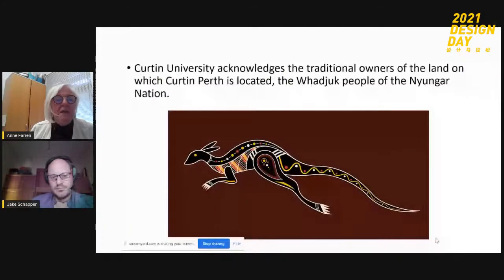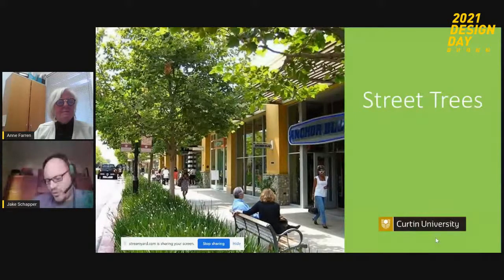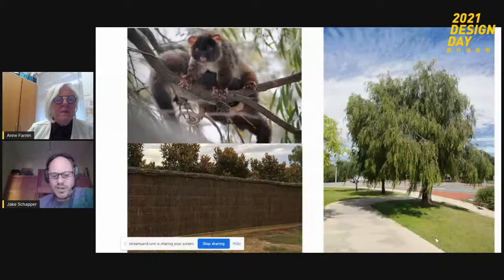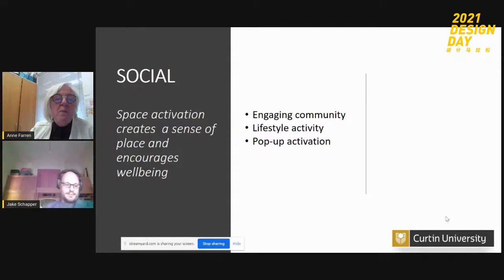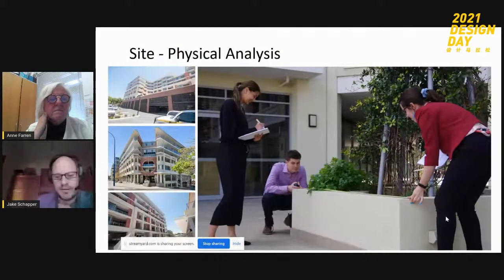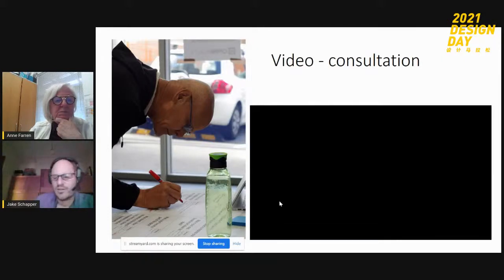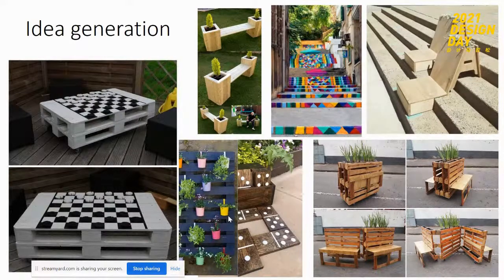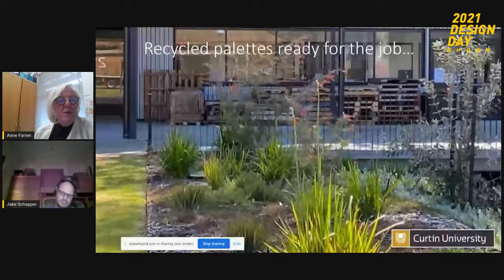Dr Anne Farren & Jake Schapper 《Space activation for wellbeing》DDM2021 Live Jam Sep.12 2021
Space activation for wellbeing
The program examines the student engagement in the process of re-design of a 1000sq m public open space in an mixed use residential, retail and comercial development. The focus for the redesign is to support sustainable wellbeing in the local community, connection to indigenous heritage and space activation.

Time:
Sep. 12 13:00-14:00（English Program）

Host:
Dr Anne Farren
Jake Schapper

Introduction to the Host:
Dr Anne Farren, Deputy Head of the School of Design and the the Built Environment and Design lecturer with a focus on the development of sustainable practices. She is an advocate for interdiisciplinary global exchange and has been a tutor for DDM since 2017
Jake H.M. Schapper, Lecturer (teaching focused) in Urban and Regional Planning in the School of Design and the Built Environment (SDBE) at Curtin University, Western Australia. Teaching activities has coordinated and taught across 11 units in the URP undergraduate and post-graduate courses. He currently teaches the areas of urban design and professional practice. Jake also is a passionate believer in travel and fieldwork being an important educational tool and has organized over 10 such international projects in the last 7 years for over 300 students

转载请联系 / Permission to Use